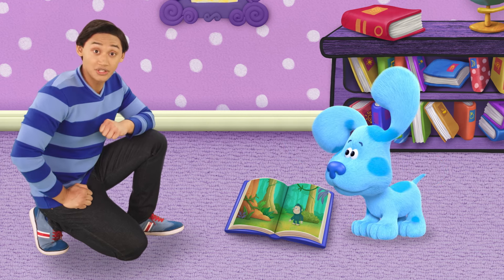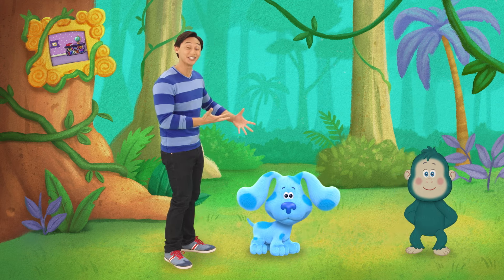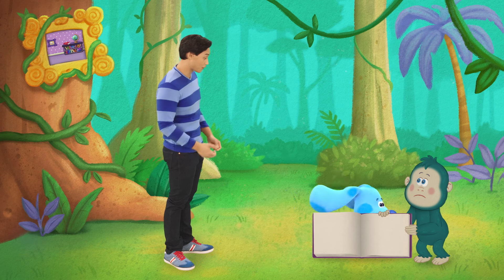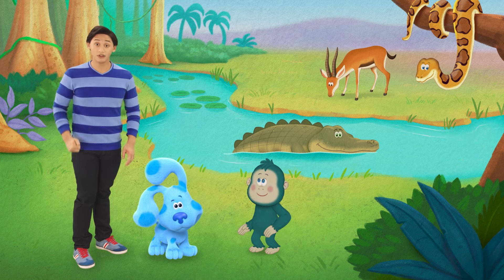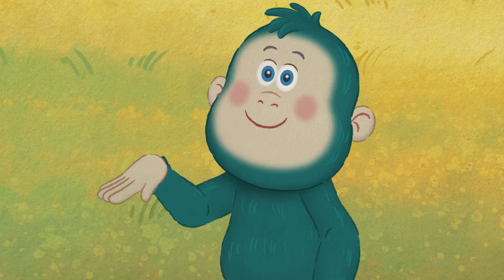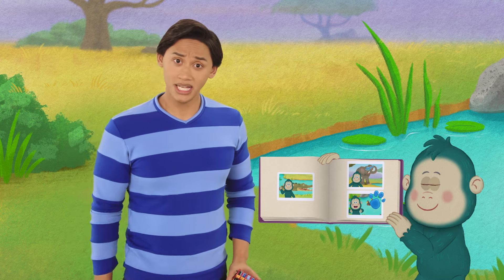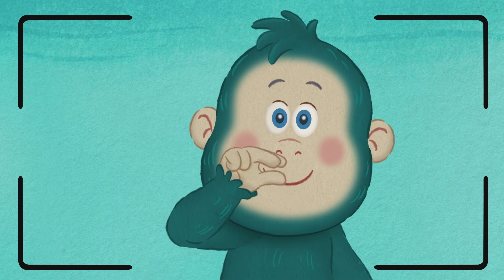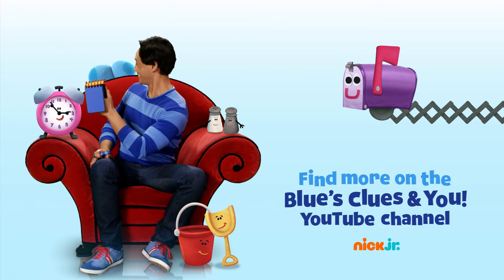Learn Animal Names in American Sign Language (ASL) w/ Blue, Josh, & Jojo! | Blue's Clues & You!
Join Blue, Josh, and Jojo as they teach you how to sign animal names in American Sign Language (ASL)! From cats and dogs to elephants and tigers, you’ll have a blast learning new signs and making new animal friends. It’s a pawsome way to learn and play with Blue’s Clues & You! 🐾🦁👋

YouTube channel for weekly videos with Josh and Blue!

You can find more Blue's Clues & You! weekday mornings on Nickelodeon and everywhere you find Nick Jr.!

**ADVERTISEMENT**
Sing & Dance to Kids Songs & Sing Alongs w/ Blue’s Clues & You!